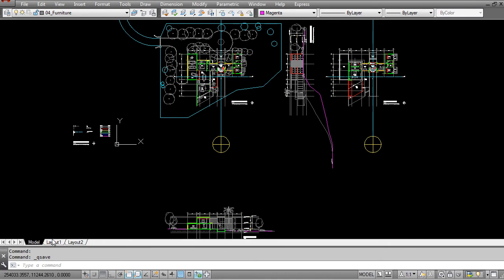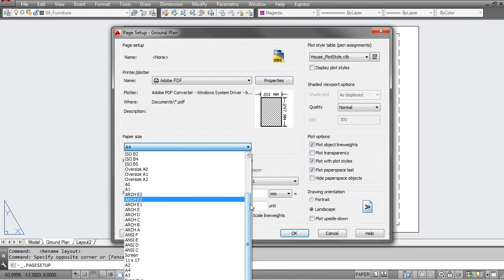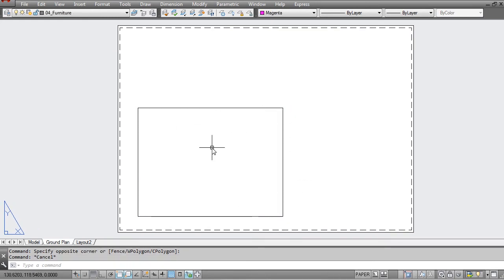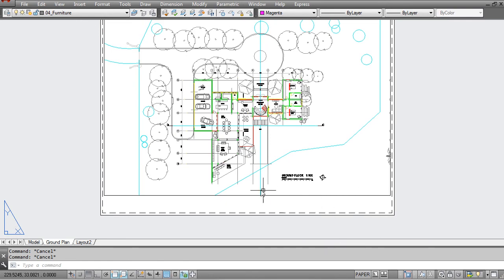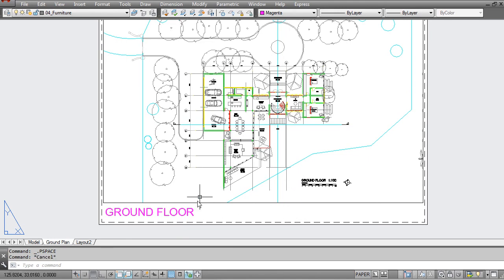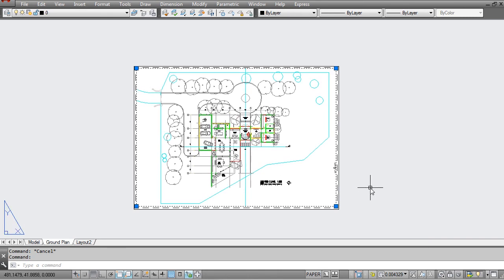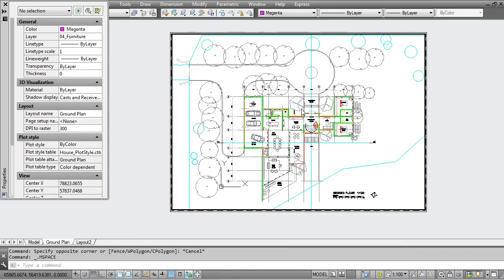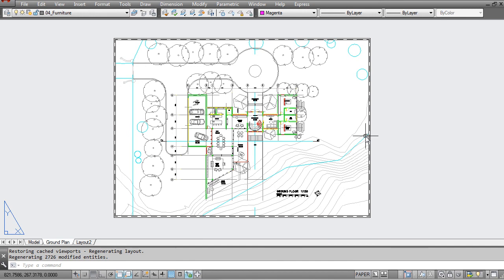35 Preparing plans for printing